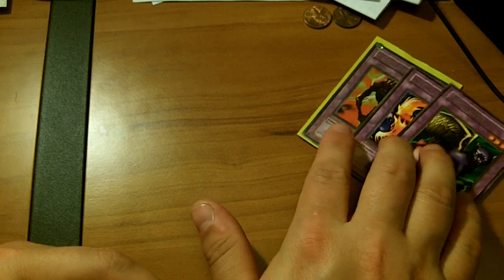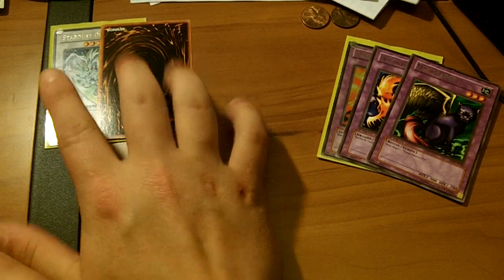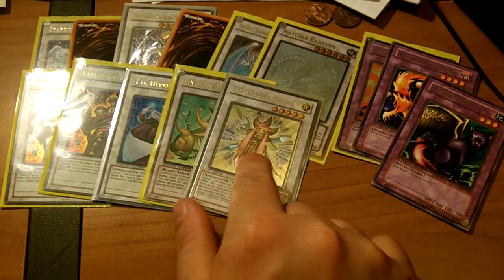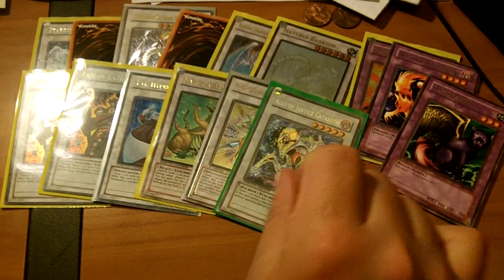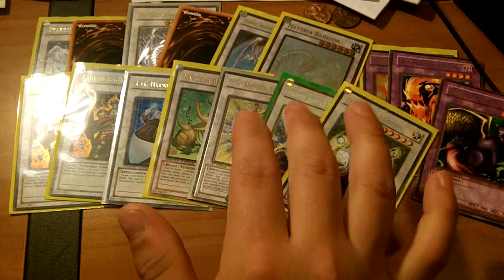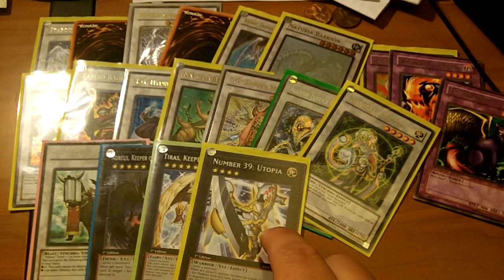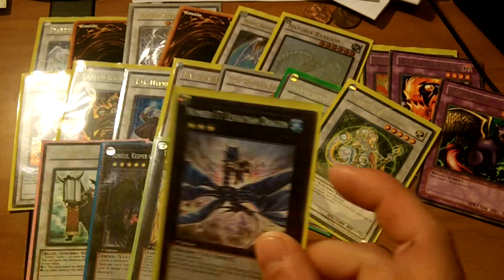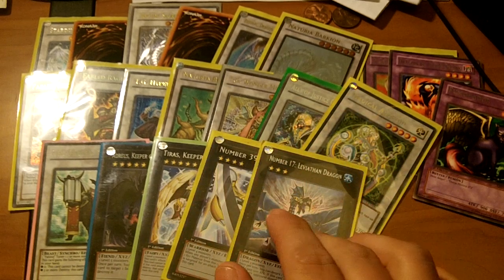YuGiOh Monster Heavy Beast Fabled- Extra Deck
Sorry I didnt post this with the Main Deck.